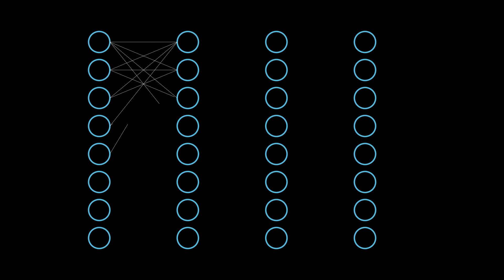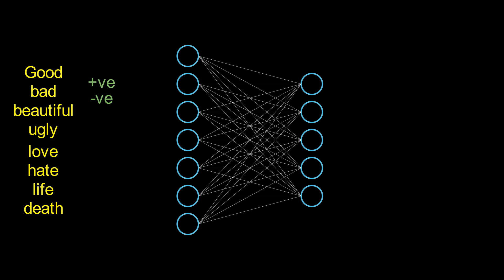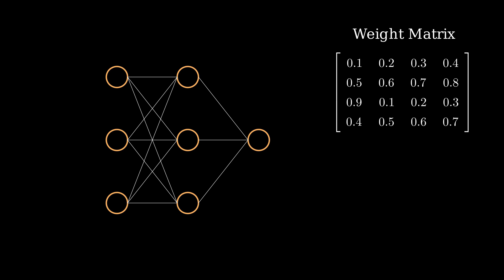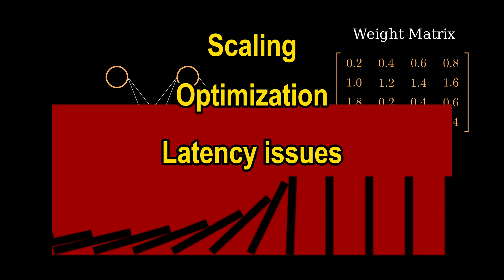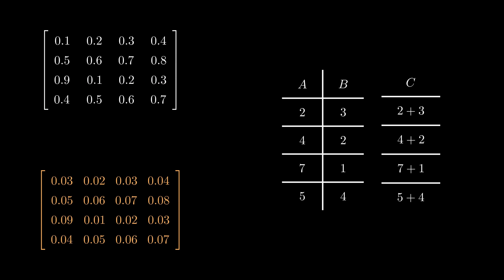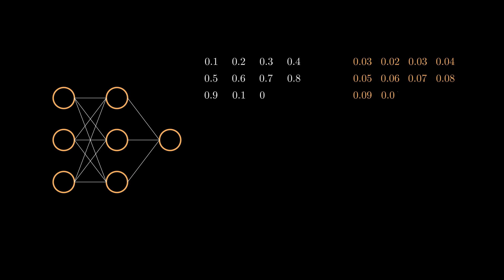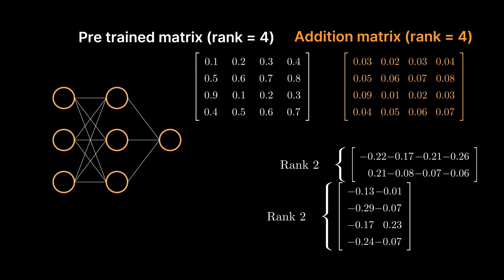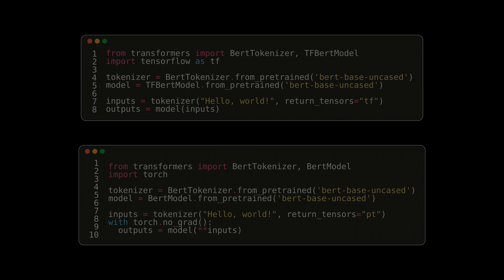Efficient LLM FINE TUNING - LORA | Visualized and Explained LORA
🚀 Efficient LLM FINE TUNING - LORA | Visualized and Explained 🚀

🔍 Description:
Unlock the secret to fine-tuning your Large Language Models (LLMs) with minimal computing resources using LORA! 🌐 This video demystifies the groundbreaking LORA (Low-Rank Adaptation) method that allows for fine-tuning with just 0.01% of the total weights. 💡 From traditional LLM training to innovative fine-tuning techniques, we've visualized and explained everything to turn you into a LORA expert! 🎓

📖 What You Will Learn:
1. Traditional LLM Training: Dive into the basics of LLM training, exploring pre-training and fine-tuning processes. Understand the vast datasets and computing power involved. 📚
2. Traditional Fine-Tuning Example: See how traditional fine-tuning works with a simple network example and learn about the challenges with large models. 📉
3. Introduction to LORA: Discover the revolutionary LORA method for efficient fine-tuning. Learn about low-rank adaptation matrices and how they minimize changes to pre-trained model weights. 🧠
4. LORA Technicals: Get technical with LORA by understanding how it reduces the number of weights needed for fine-tuning through low-rank matrices. Explore the flexibility and performance implications. 🔬

🌟 Why Watch?
- Become a LORA expert and understand its impact on AI development. 🏆
- Learn to fine-tune your LLMs efficiently, saving time and resources. ⏳
- Visual and detailed explanations make complex concepts accessible. 🌈

🛠 Tools and Implementation:
- Sneak peek at implementing LORA using the Hugging Face PEFT library. 🤖
- Compatibility with TensorFlow and PyTorch for seamless integration. ⚙️

🔗 Resources:
PEFT library

Leave your questions and comments below. Engage with our community of AI enthusiasts and share your experiences with LORA. 🤝